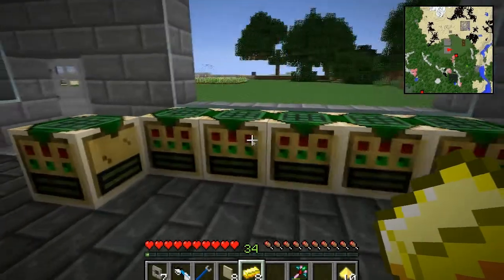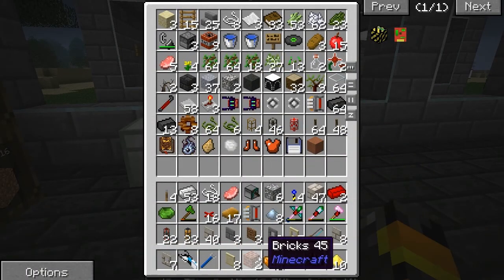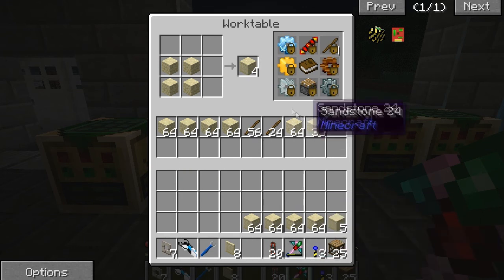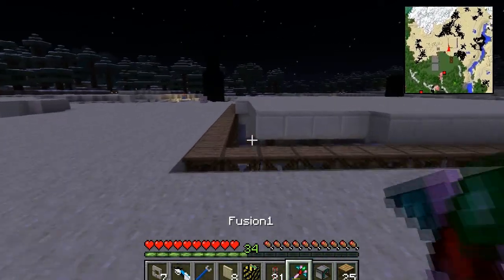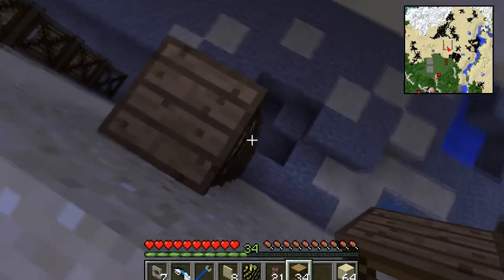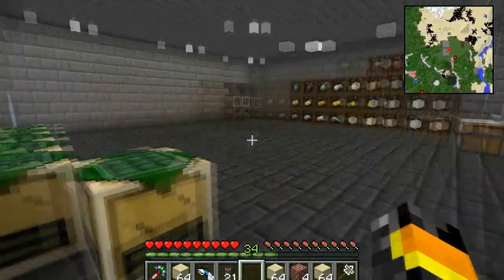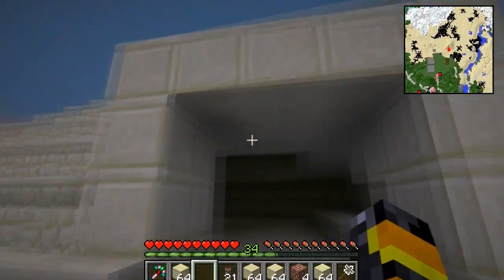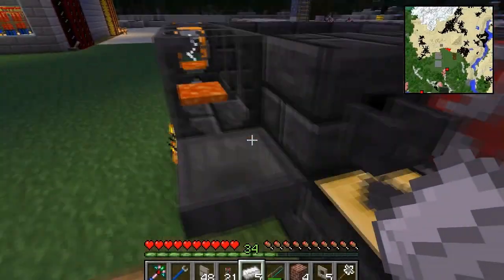Minecraft Let's Play 1.6.4 Season 4 EP 6 thermal expansion engines and power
creating the new (crappy) power system form thermal expansion and the engines that have to go with it